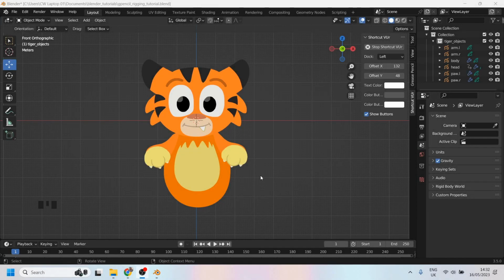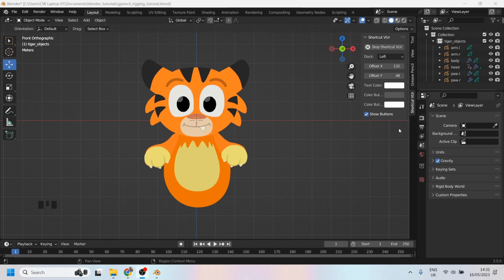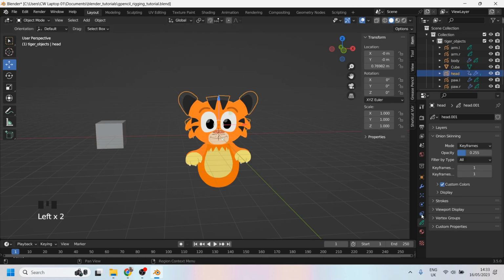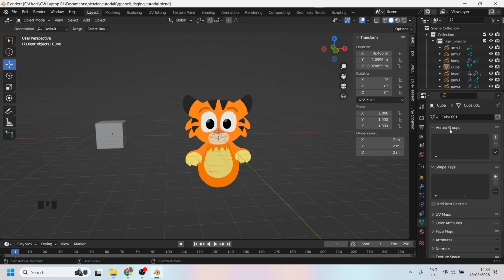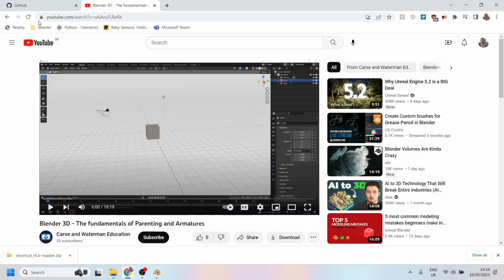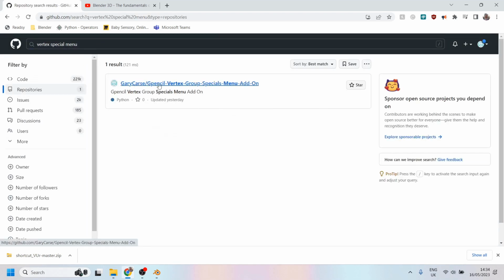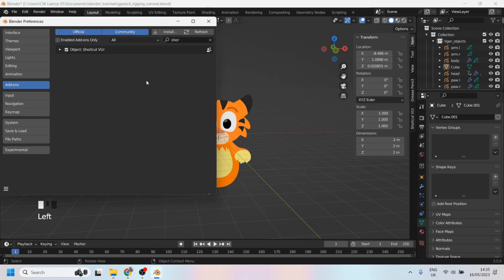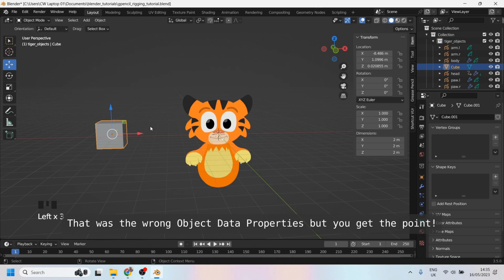Rigging a 2D Animated Character - Part 1: An Overview (Blender Grease Pencil)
In this Blender Grease Pencil tutorial, I'll give you an overview of this Grease Pencil Rigging tutorial series. I'll show you where to download a vital add-on for Grease Pencil vertex groups and I'll explain how we'll be laying out the armature for this character.

By the end of this tutorial, you'll know how to:

-Add the Grease Pencil Vertex Groups add-on
-Understand the basics of Grease Pencil rigging
-Lay out the armature for a simple character